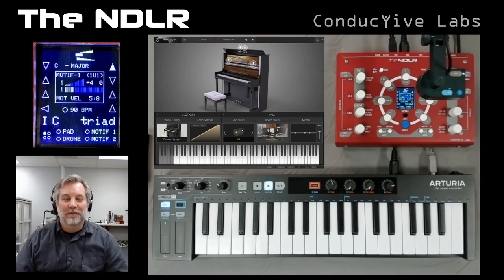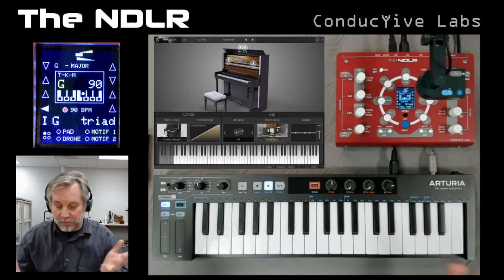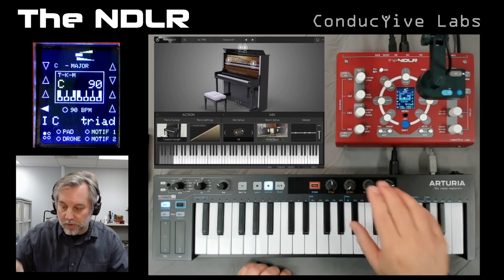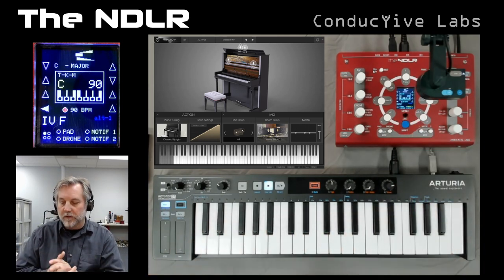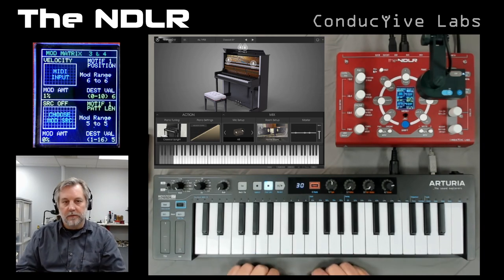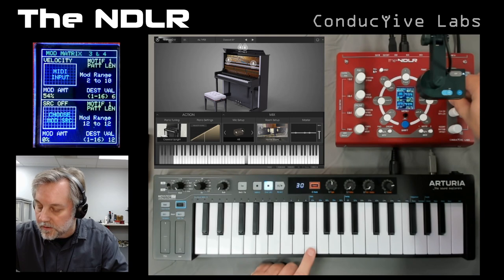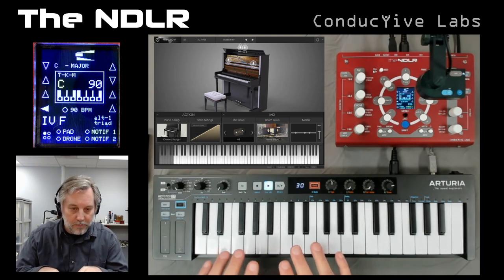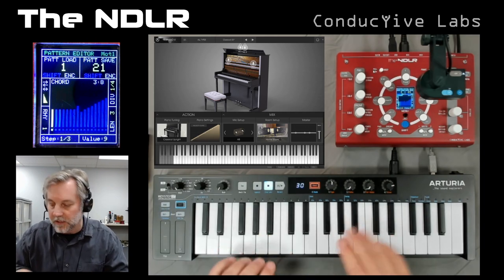The NDLR - Using a Keyboard Controller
Using a MIDI Keyboard controller, Arpagiator or Sequencer is a cool way to control the NDLR.  The inbound MIDI notes can be transposed to play in the same key as the NDLR. The chord degree and type can be controlled by inbound MIDI notes when recieved on the NDLR control channel.  Also the inbound MIDI velocity, pitch bend, mod wheel, and aftertouch, can be used in the NDLR's modulation matric to control any parameter!  So you can change the chord degree and at the same time position the chord with velocity!